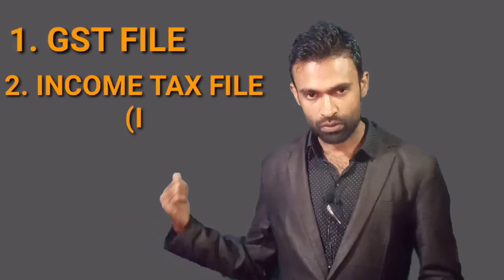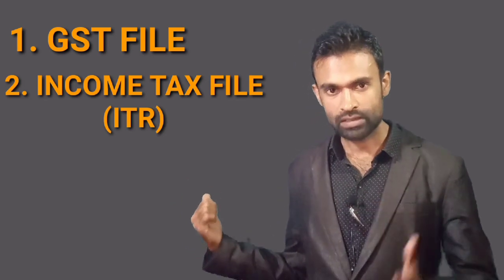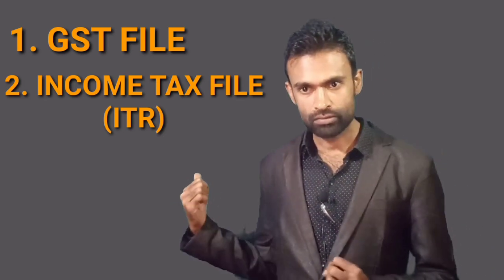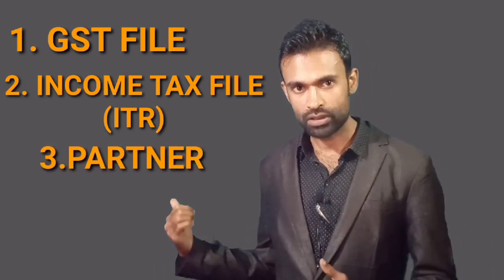CONTRACTOR LICENCE ASSAM ৷৷ LABOUR LICENCE ASSAM ৷ PWD CONTRACTOR LICENCE ASSAM ৷ PWD CONTRACTOR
HOW TO MAKE CONTRACTOR LICENCE IN ASSAM.PROCESS OF MAKING LABOUR CONTRACTIOR LICENCE IN ASSAM

              hi in this video i discussed about contractor labour licence making process,